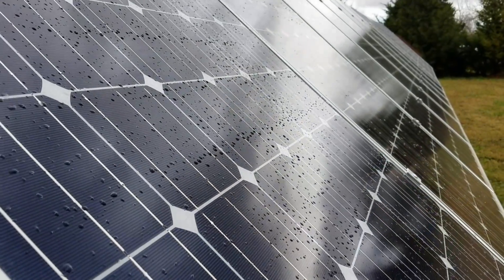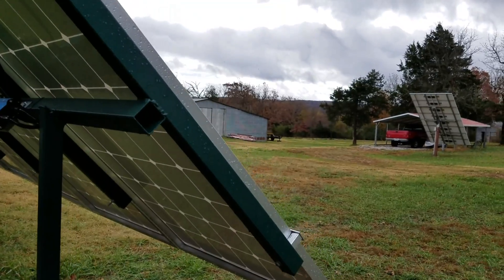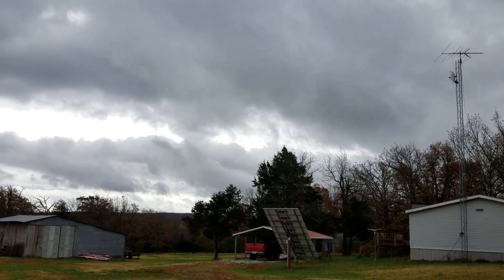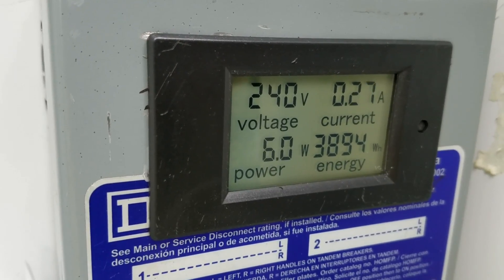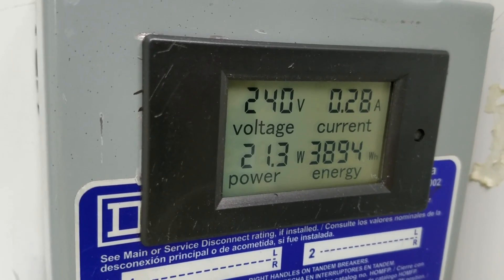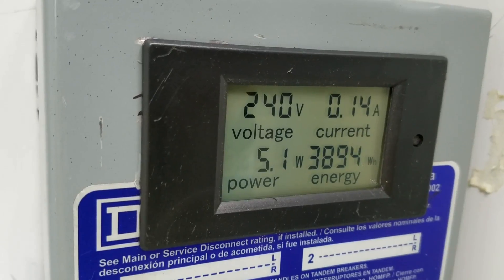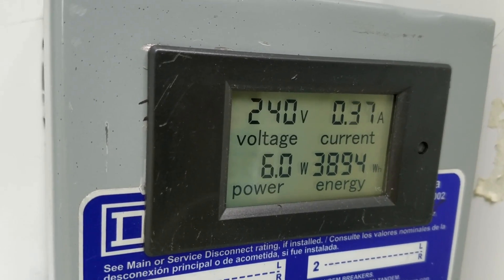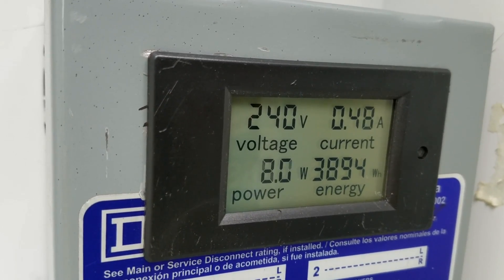15 Solar Panel Extremely Cloudy Day Output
With 15 panels installed the setup is putting out about 250 watts on a heavily overcast cloudy day.